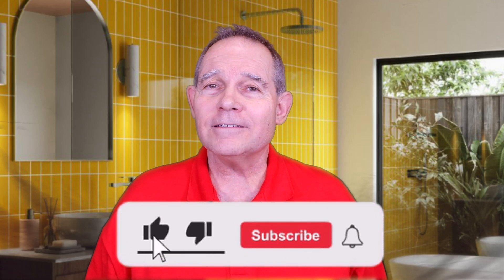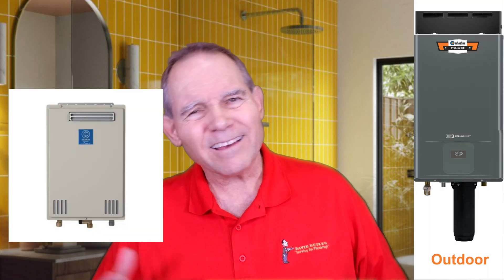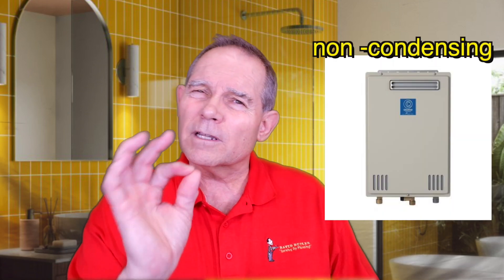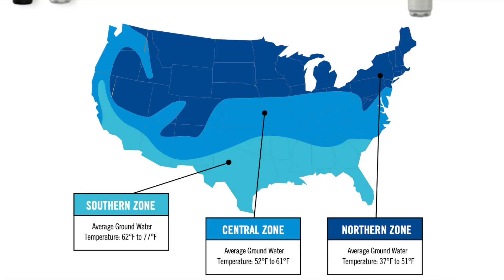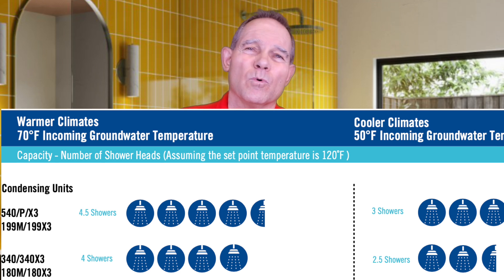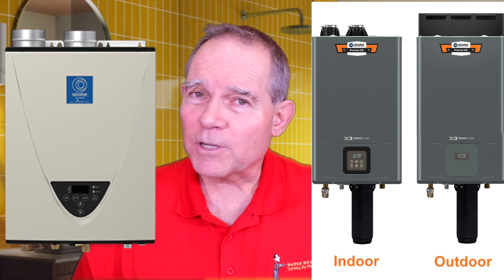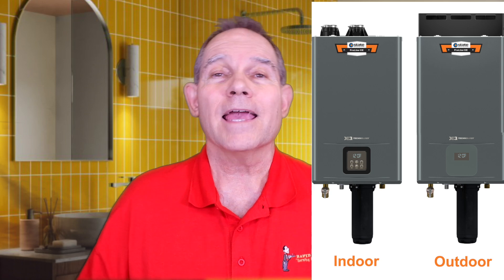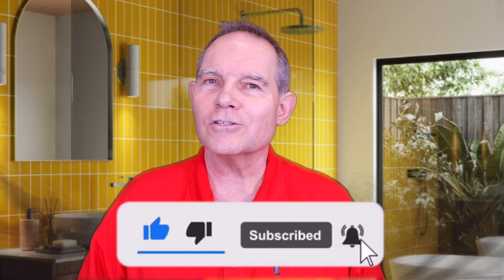Types of Tankless Water Heaters (Pros & Cons)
Today on Serving Up Plumbing with David Butler, we are TALKING TANKLESS again! I'm going over all the different types of tankless water heaters and the pros & cons of getting one installed! Is it possible for the area you live in? Do you need a gas or electric tankless? Condensing or Noncondensing? I cover all of this and more! Let me know your thoughts and questions in the comments below!

0:00 Intro
1:30 Outdoor Tankless Water Heaters
3:35 Indoor Tankless Water Heaters
4:30 Condensing vs Noncondensing Units
5:08 Condensate Drains
5:36 Neutralizers
6:07 Sizes of Tankless
6:55 Where are Tankless most common?
7:27 Habit Changes with Tankless Water Heaters
9:03 Cost Pros and Cons
9:50 Electric Tankless Water Heaters
10:40 Electric Pros and Cons
12:40 State Water Heaters
13:00 State 199 X3 Adapt Indoor/Outdoor
15:07 Outro